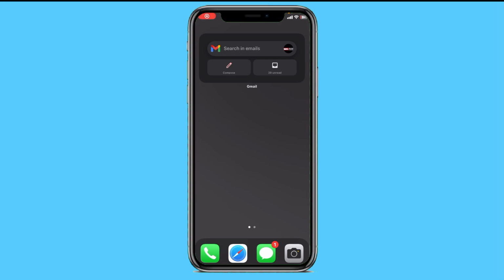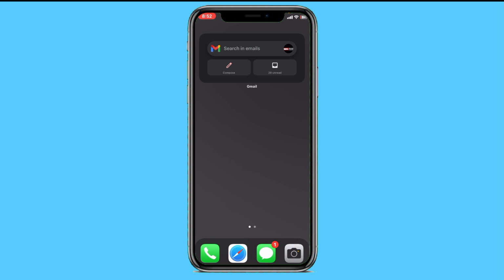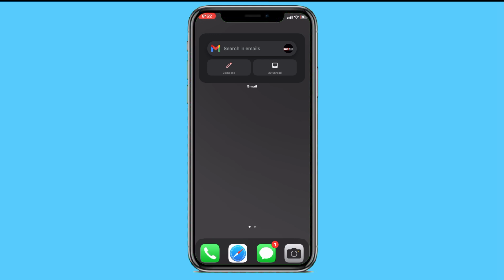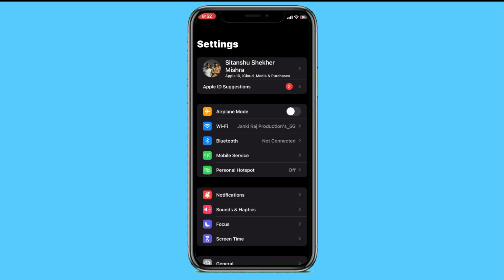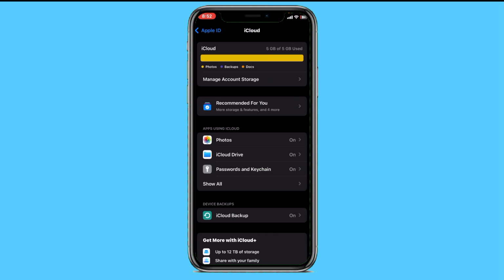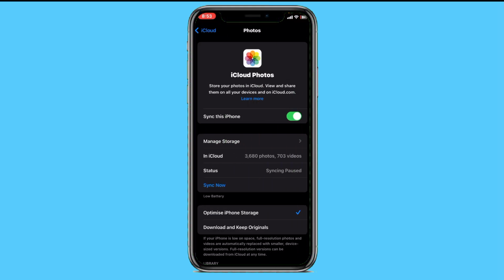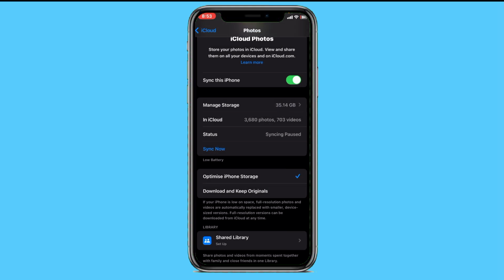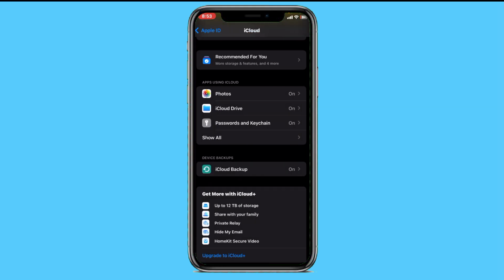How To View Photos In iCloud - PC, iPhone ( Easy Guide )2024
This tutorial provides step-by-step instructions on how to view photos in iCloud on both PC and iPhone. Learn how to enable iCloud Photos, access your photos online, and manage your photo library efficiently.